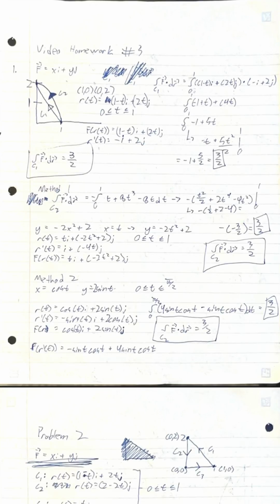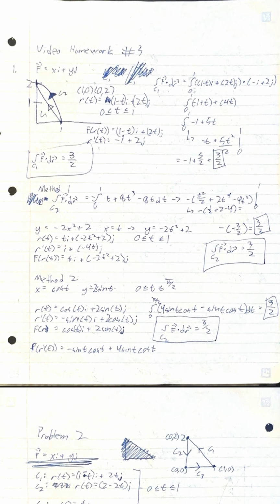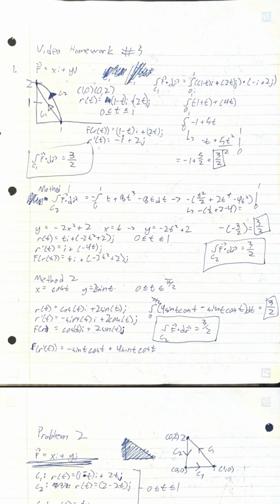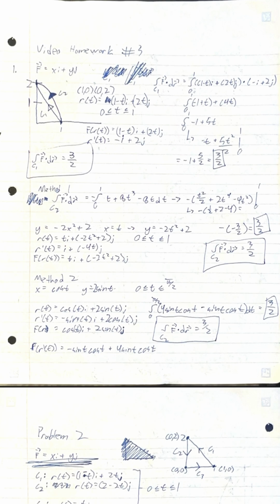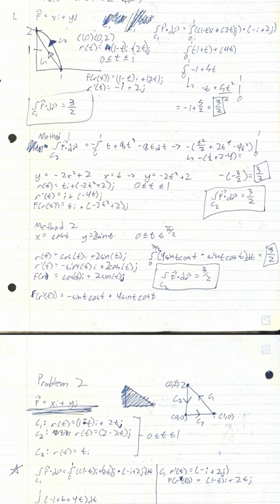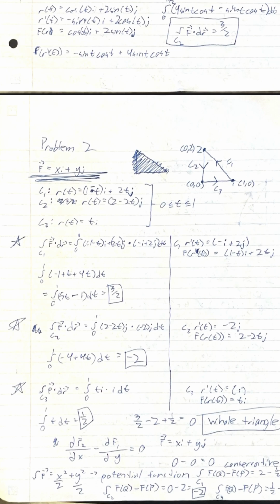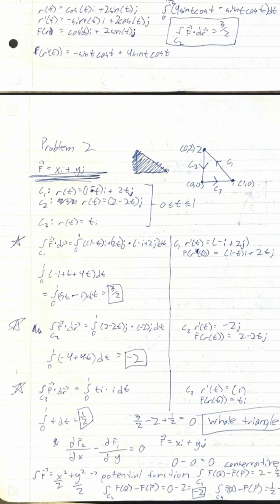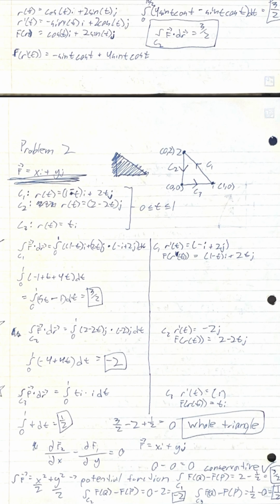Video Homework #3 Line Integrals